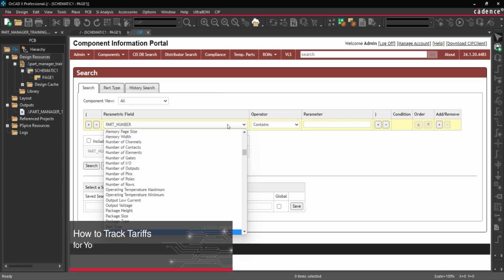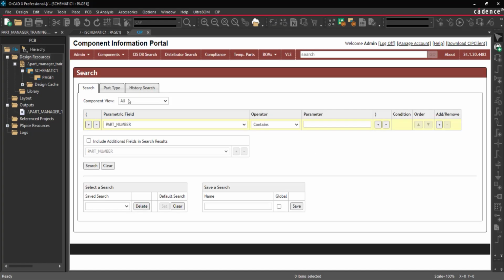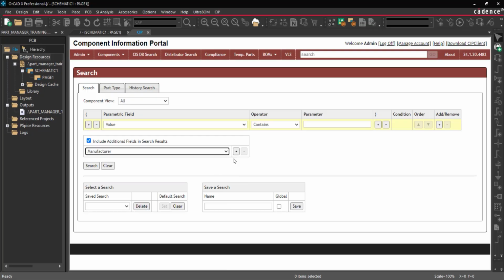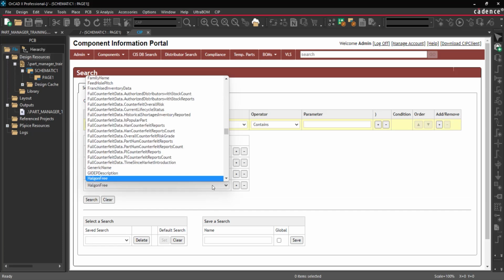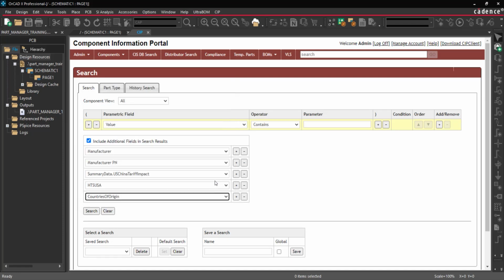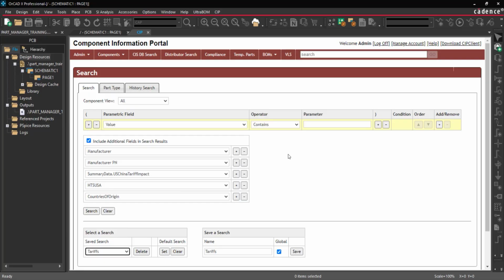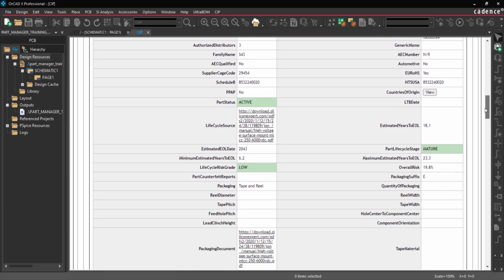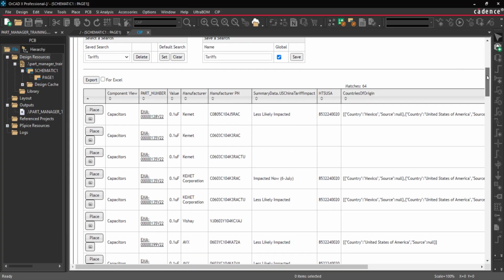TRACK Your PCB Designs Tariffs with Ease?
Learn how to effortlessly track your PCB designs tariffs and stay on top of your electronics manufacturing costs! In this video, we'll show you a simple and efficient way to monitor tariffs and ensure compliance with regulations throughout your schematic design. Say goodbye to tedious manual tracking and hello to streamlined tariff management. Whether you're a PCB designer, engineer, or manufacturer, this video is for you!

00:00 Introduction
00:28 Accessing Tariff and Supply Chain Information
00:44 Configure a Search: Track Tariffs
02:54 Saving a Search
03:20 Track Tariffs During Component Selection

Let’s Connect!